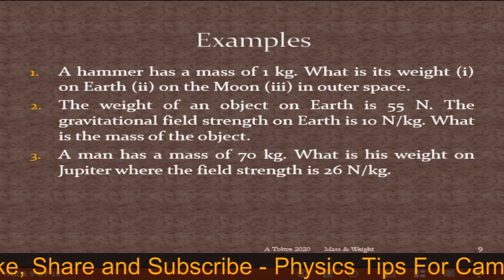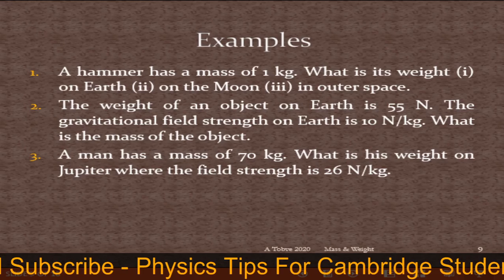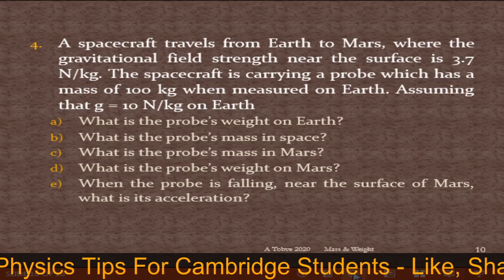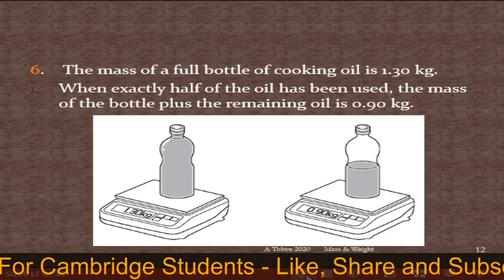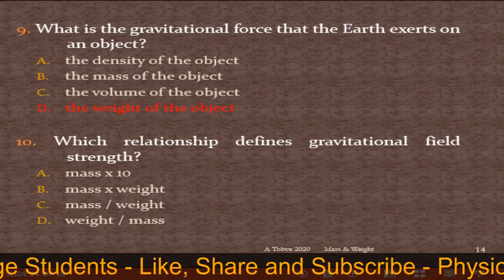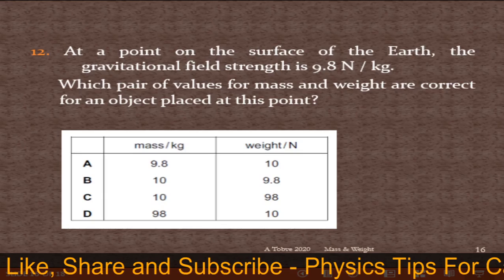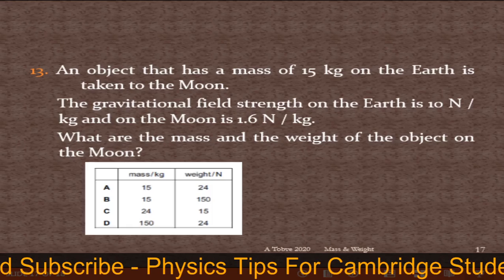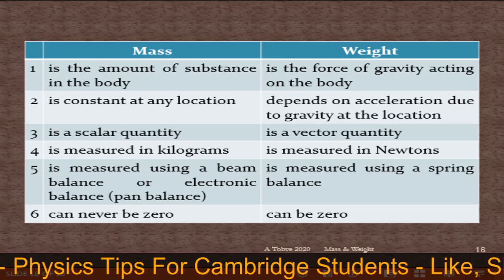Mass and Weight Worked Examples IGCSE Physics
IGCSE Physics simplified